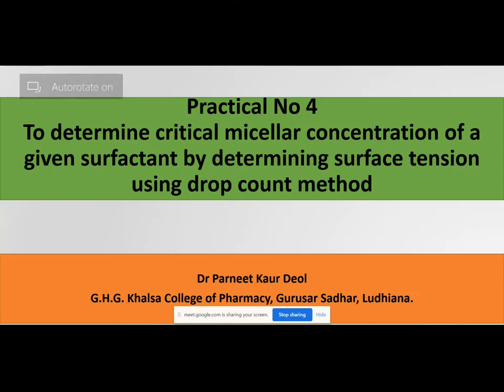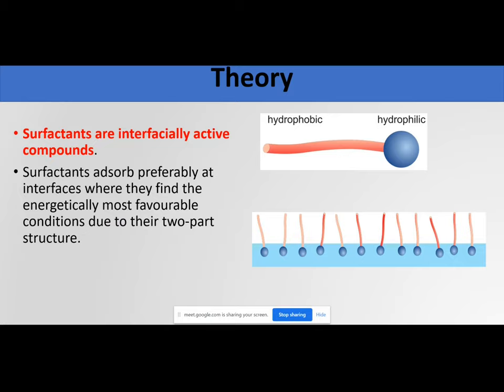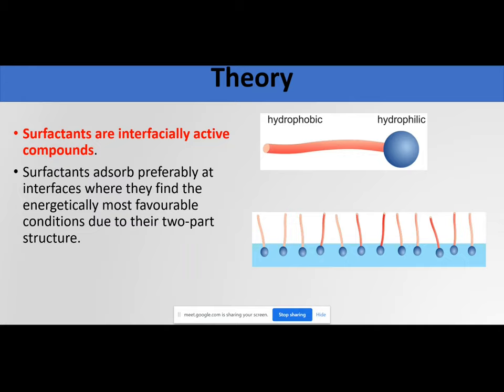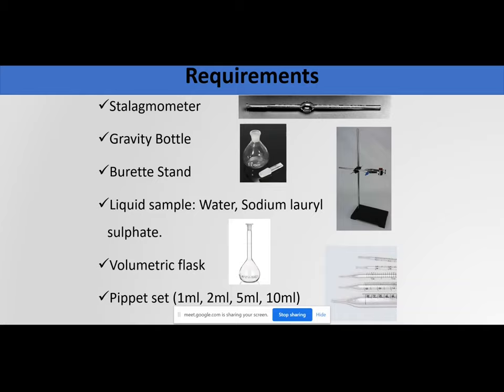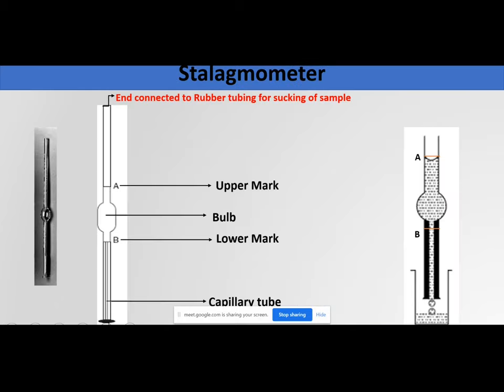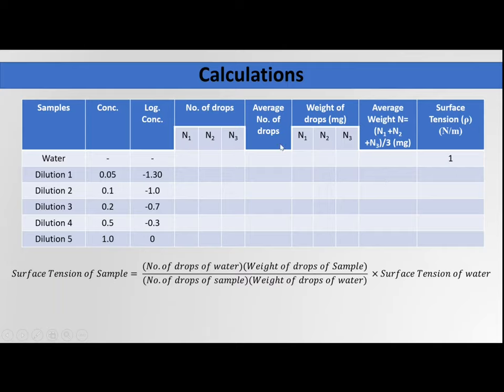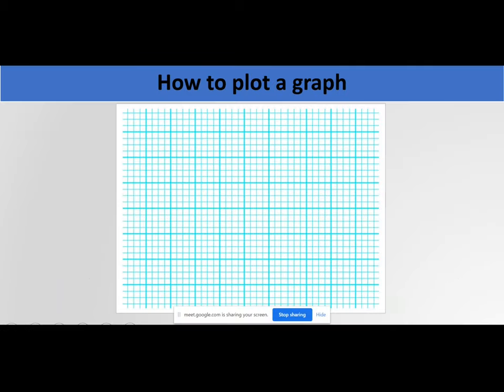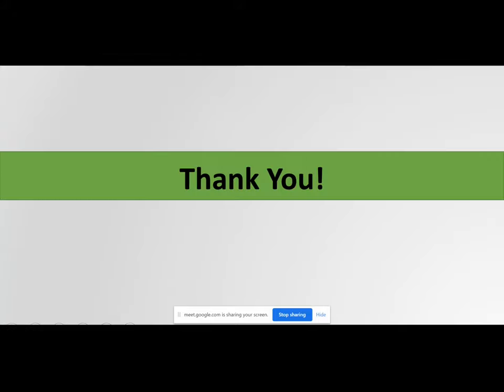Practical 4: To determine CMC of surfactant by determining surface tension using drop count method.